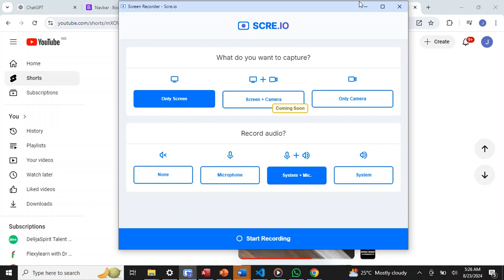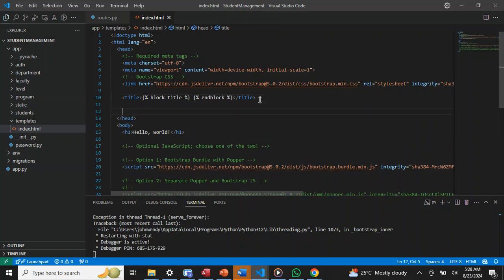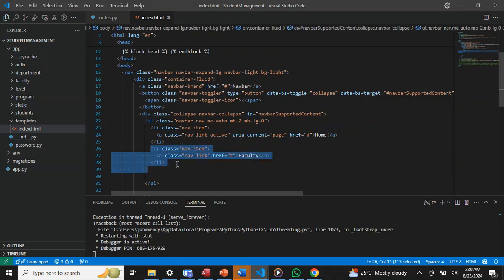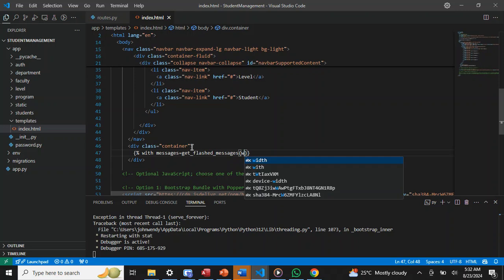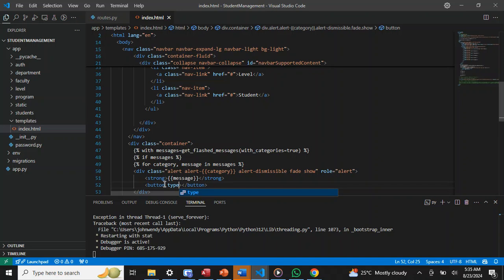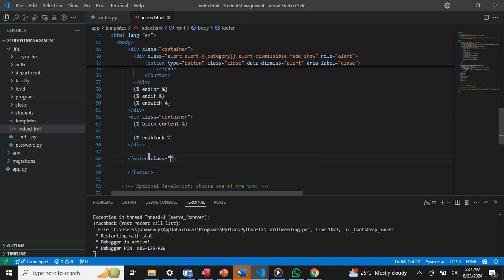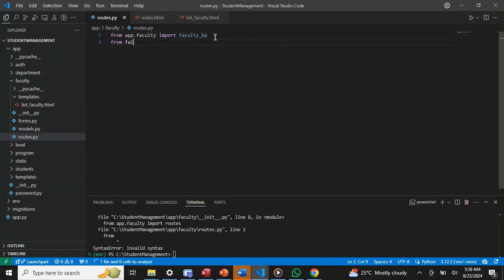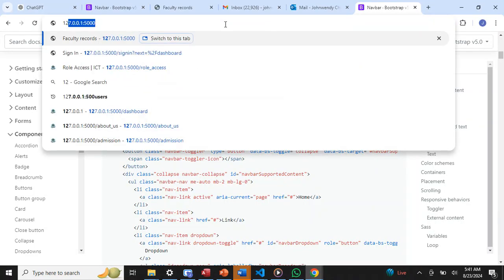Lesson 7:Creating the base html using Flask web framework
Creating the base html using Flask web framework